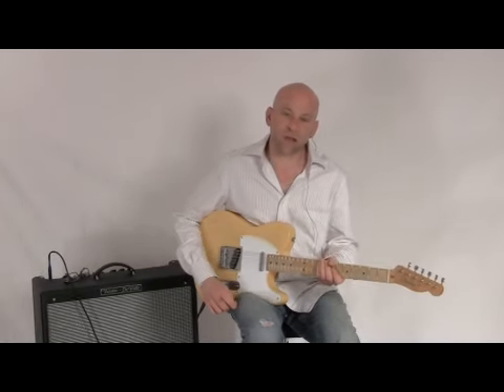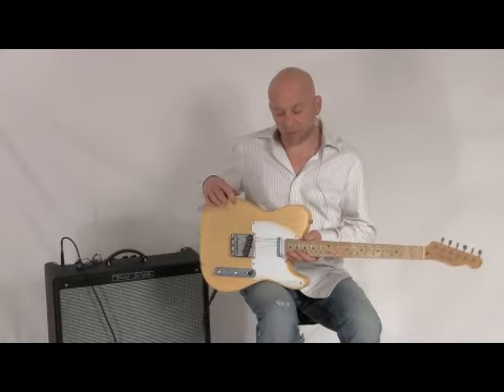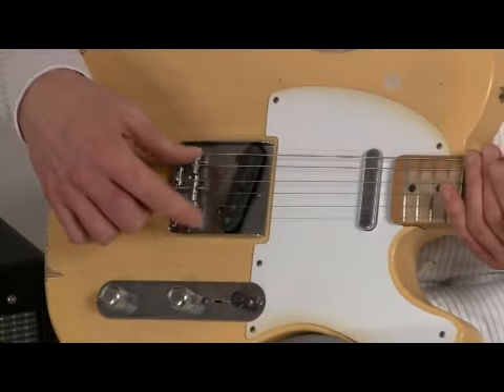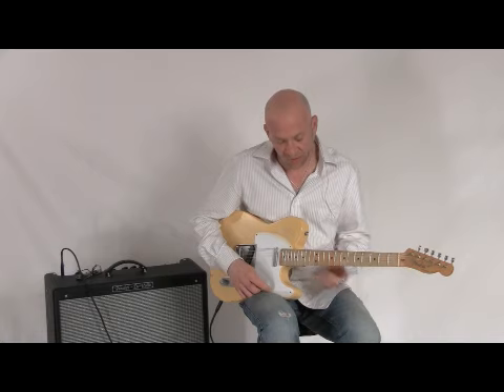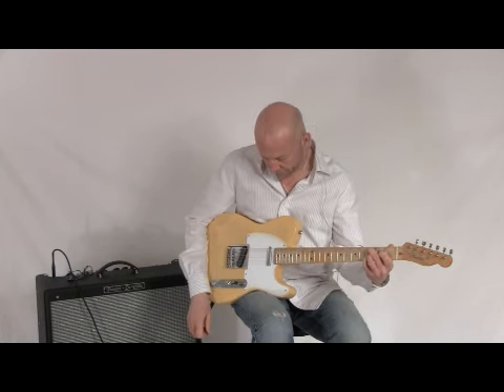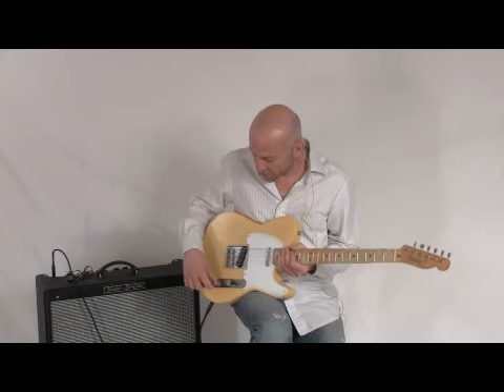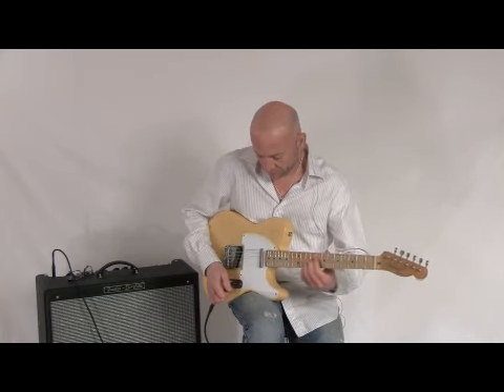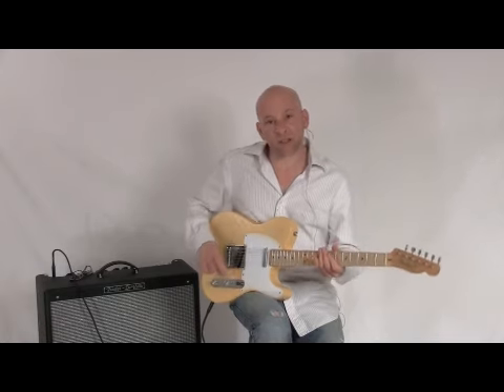Fender Road Worn 50s Telecaster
The Fender Road Worn '50s Telecaster is an electric guitar that delivers killer aged look, feel and mojo without breaking the bank. This is a Tele that was designed using 1950s specs augmented by Tex-Mex pickups and 6105 frets.

Like classic cars or your favorite T-shirt, some things just get cooler with age. That's especially true of electric guitars-they develop an unmistakable mojo over time that makes them look even cooler and feel even more comfortable than when they were brand new. In that regard, the Fender Road Worn '50s Telecaster is a true player. .

468 Freeport Road
Pittsburgh PA 15238